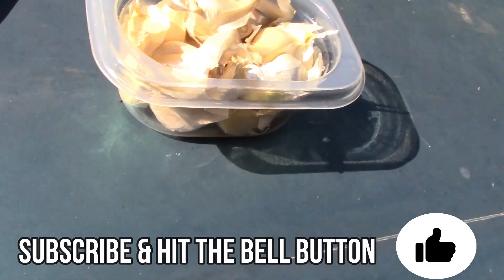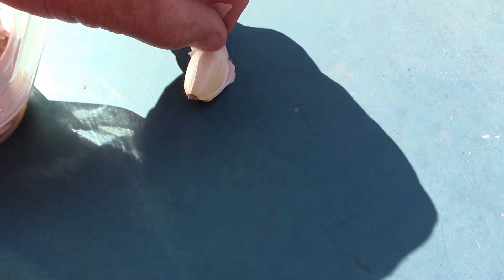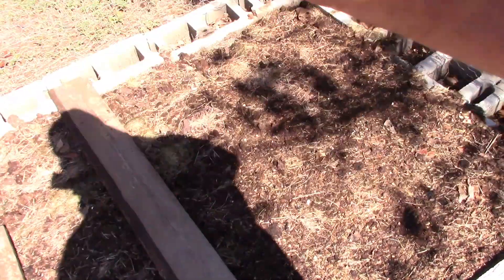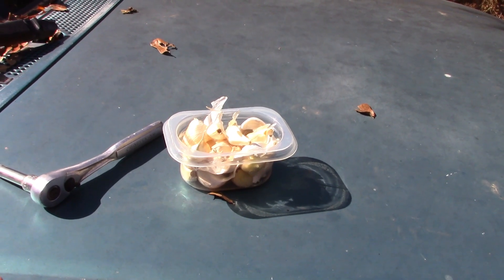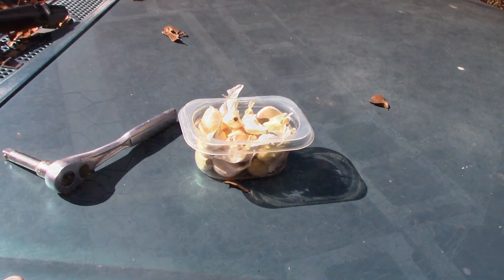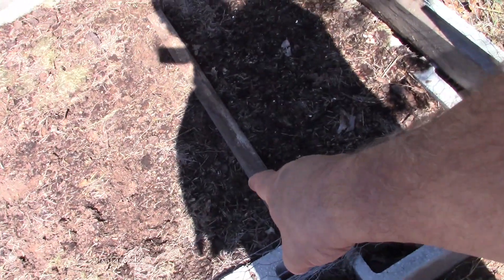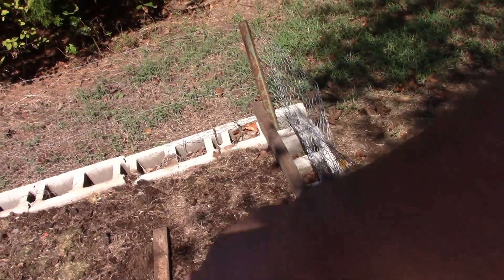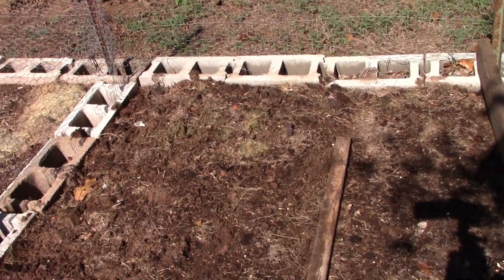IT IS THAT TIME OF YEAR | PLANTING GARLIC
THAT TIME OF YEAR | PLANTING GARLIC

Vidpro Microphone

Created with Wondershare